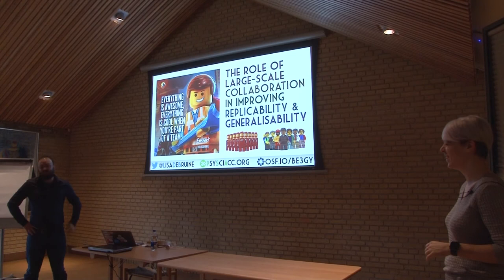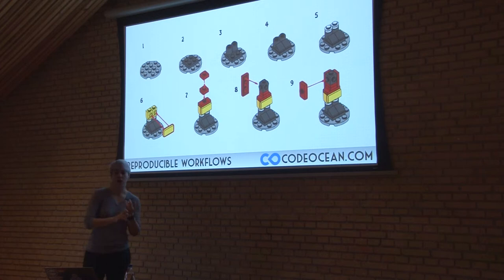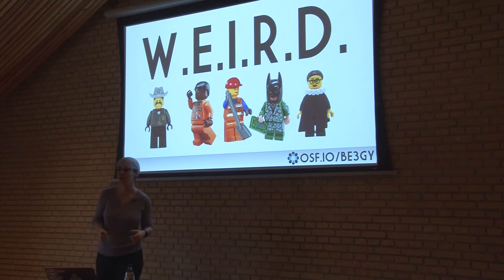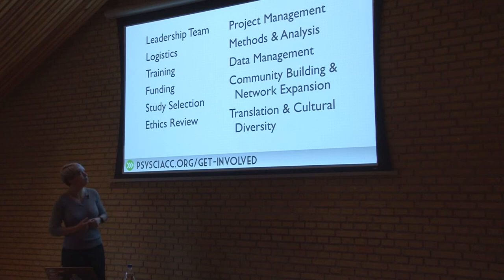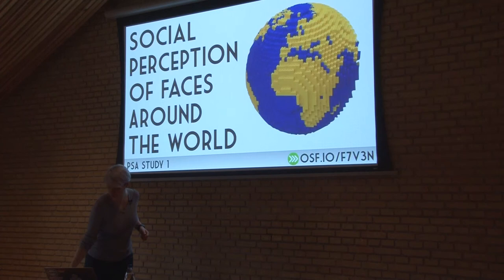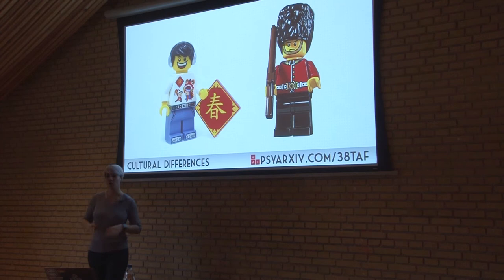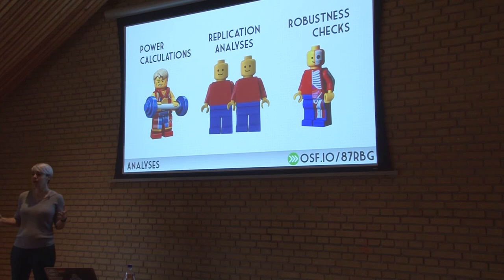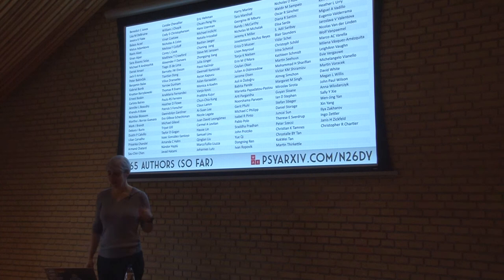Lisa DeBruine: "Everything is cool when you’re part of a team"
In March 2019, the Interacting Minds Centre organised a Workshop on Open Science.

The purpose of this workshop was to move beyond some of the more general issues within Open Science which are typically discussed in these contexts, and to facilitate the integration of these changes in scientists’ day-to-day practice. The workshop was aiming to provide participants with an overview of some specific tools and methods which have emerged in recent years; to provide examples in specific populations and focus areas in which it may be more difficult to ensure results are reproducible and replicable; and to situate these revolutions in their broader historical and social contexts in which they are taking place.

For more IMC and Playtrack news, follow @interact_minds on twitter or visit interactingminds.au.dk